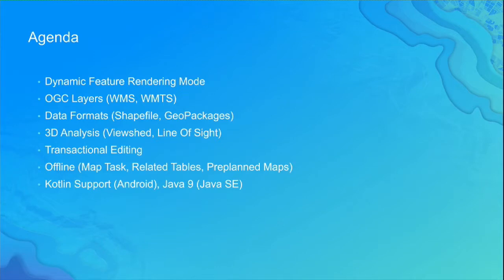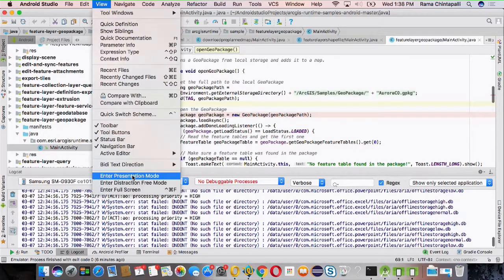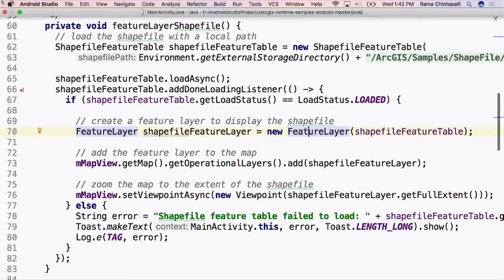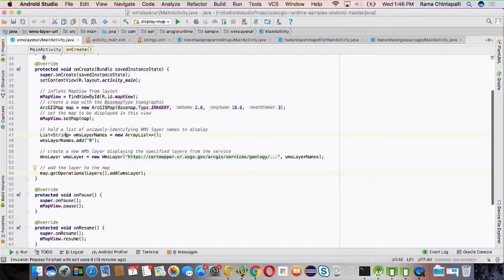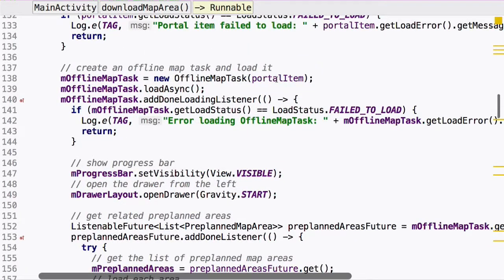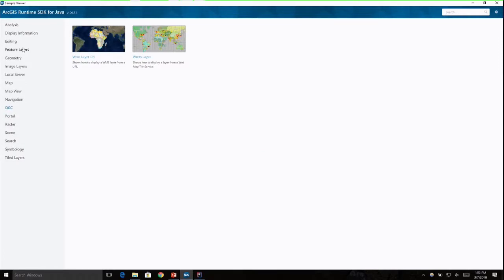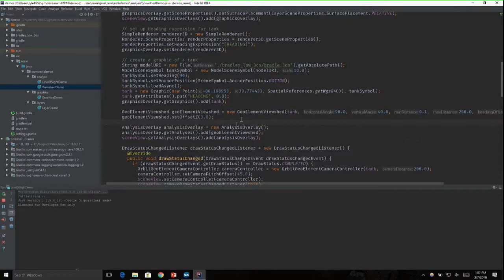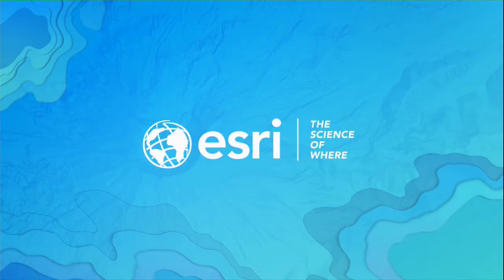This Just In! New and Noteworthy Features in Java and Android Runtime SDKs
This session covers the latest happenings with the ArcGIS Runtime SDKs for Java and Android products. New features and other updates to the products will be covered that will be of interest to Java and Android developers!